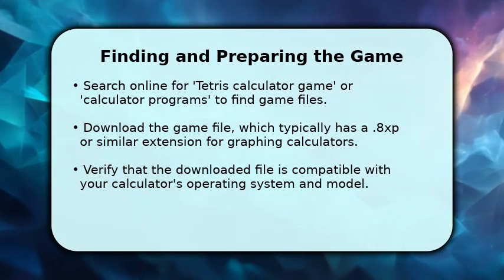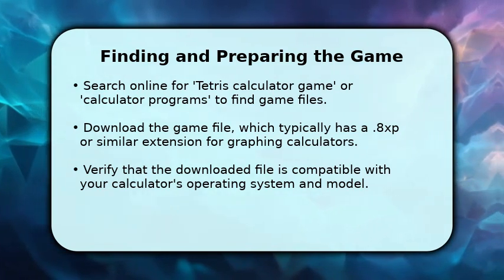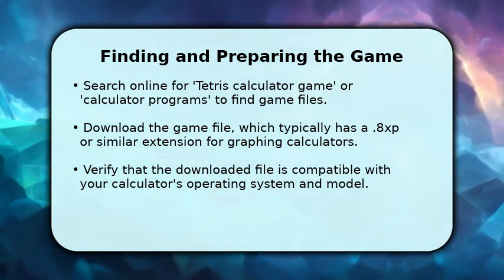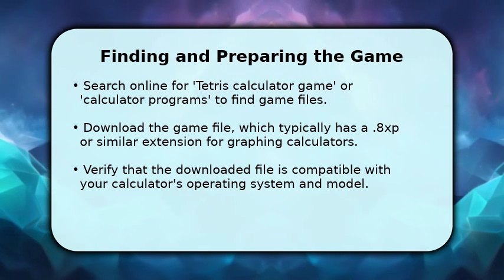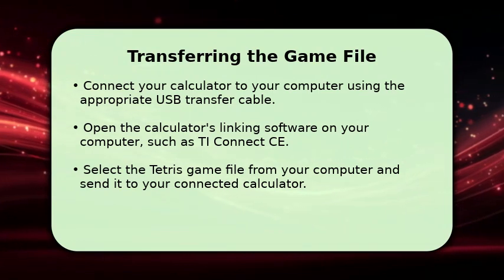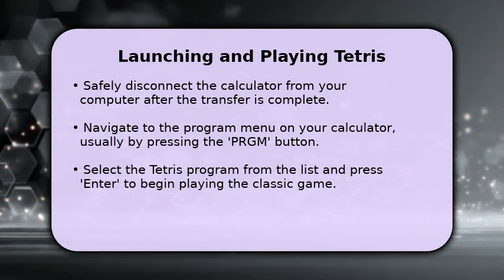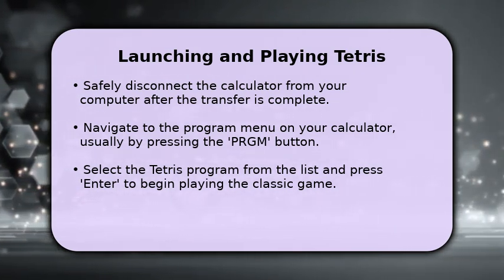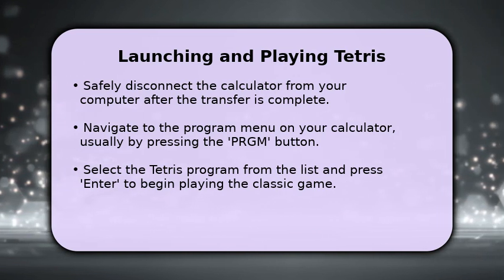How to Play Tetris on the Calculator - Easy Guide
▸ (v) Learn how to play Tetris on your calculator with this easy-to-follow guide. In this video, we'll show you step-by-step instructions on how to set up and play Tetris on a calculator, making it accessible to everyone. Whether you're a retro gaming enthusiast or just looking for a fun way to pass the time, this tutorial is perfect for you.

Tetris on calculator, playing Tetris on a calculator, calculator games, retro gaming, Tetris tutorial, how to play Tetris on a calculator, calculator games for kids, easy Tetris game, classic video games